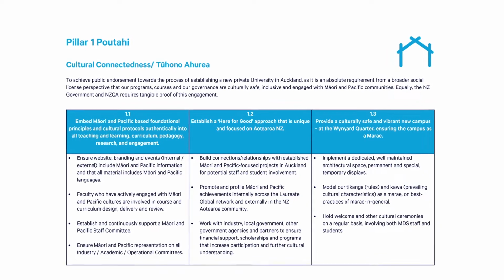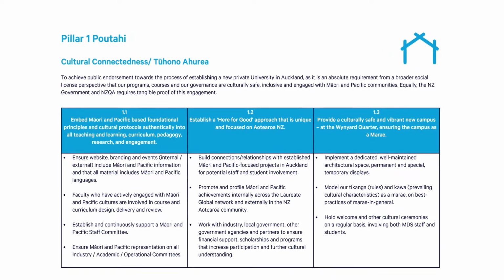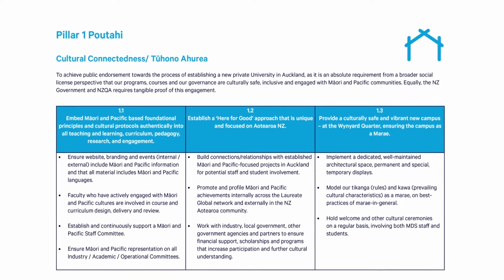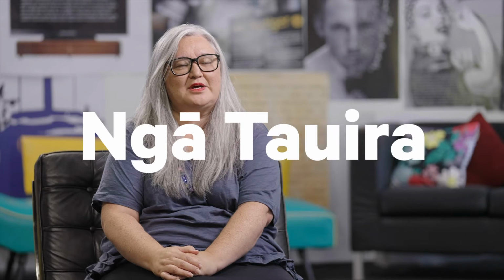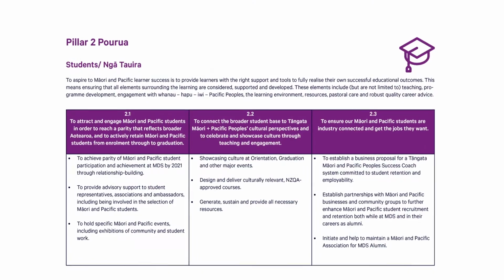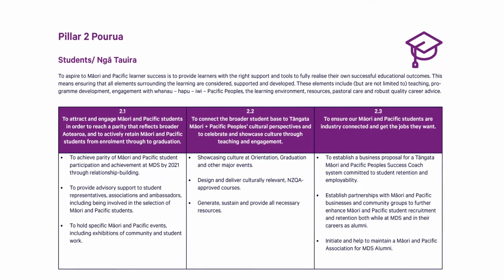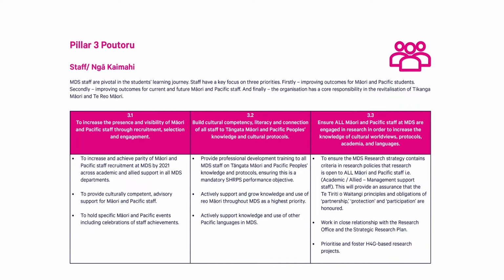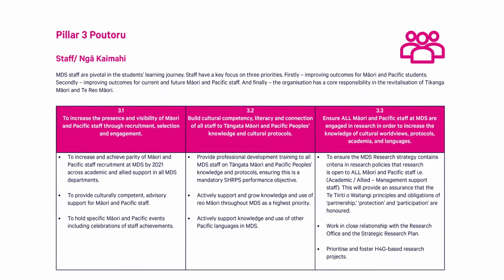The Māori & Pasifika Plan and the MDS Campus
Media Design School prides itself on inclusivity and diversity and making sure that everyone gets a voice. Media Design School is committed to ensuring that our Maori and Pasifika staff and students are heard and that we continue to make changes that uplift, inspire and encourage our rangitahi and kaiako to strive for success.
Media Design School is New Zealand's most awarded tertiary institution for creative and digital technology qualifications, and the #1 digital design school in Australasia. Our alumni can be found working at some of the world leading names in the creative & tech sectors from Weta Digital in New Zealand to LucasFilm Singapore and Microsoft UK.